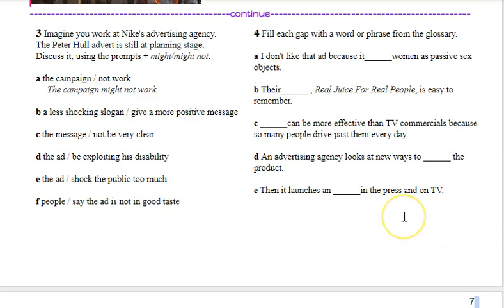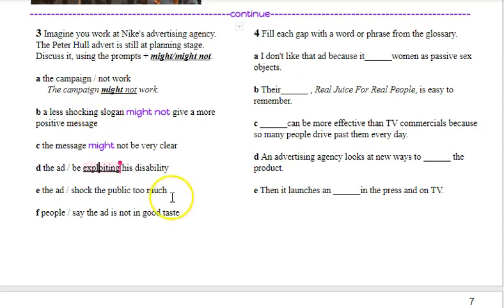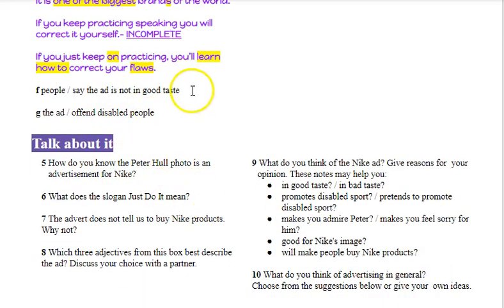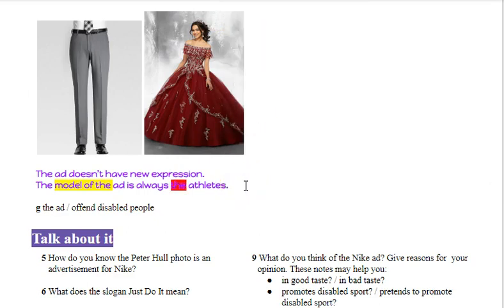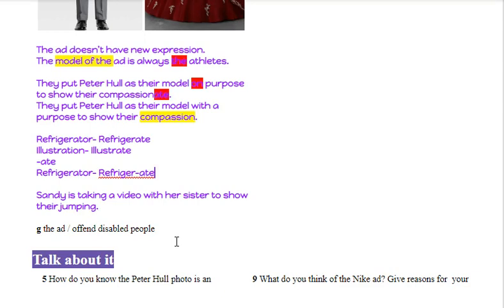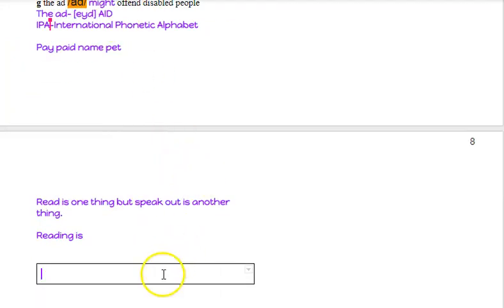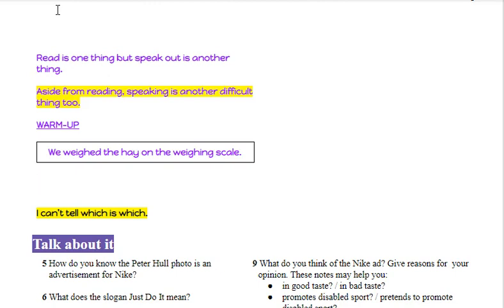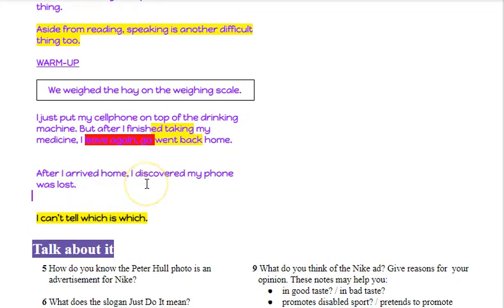20181020 Vee Sandy Ideas and Issues Unit 1